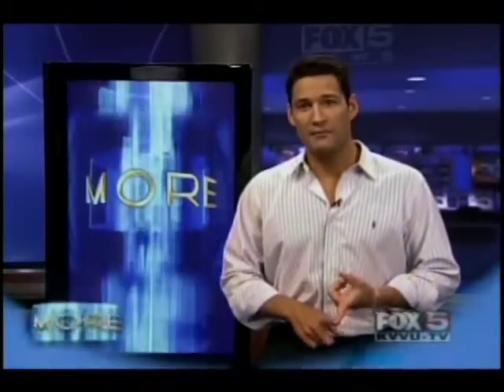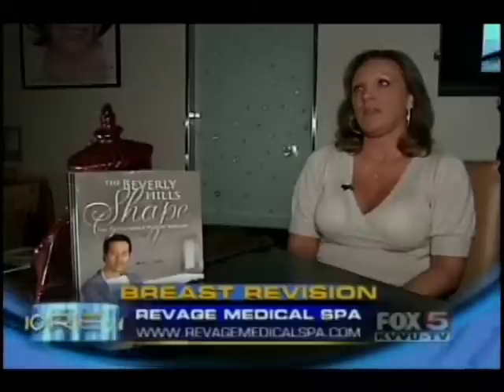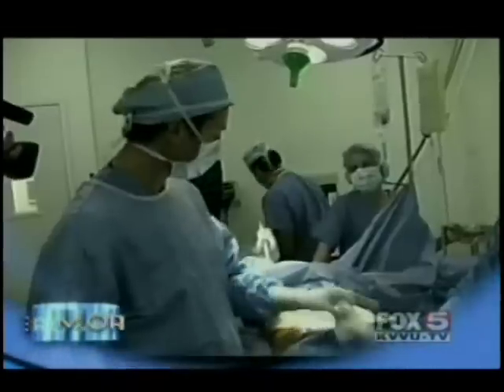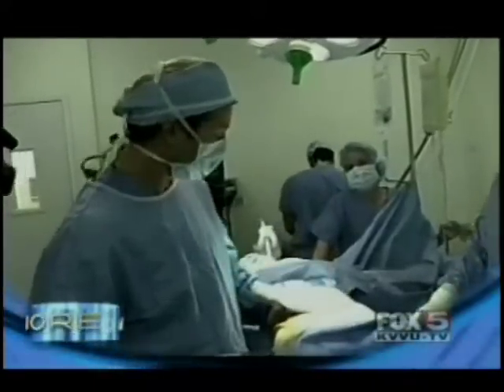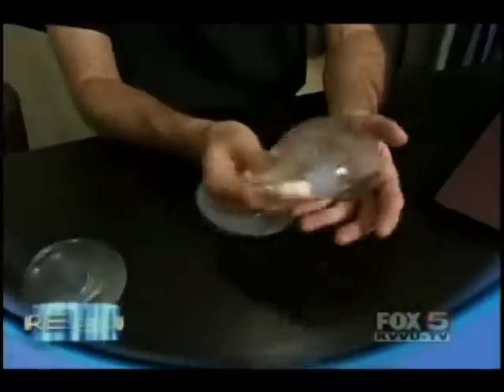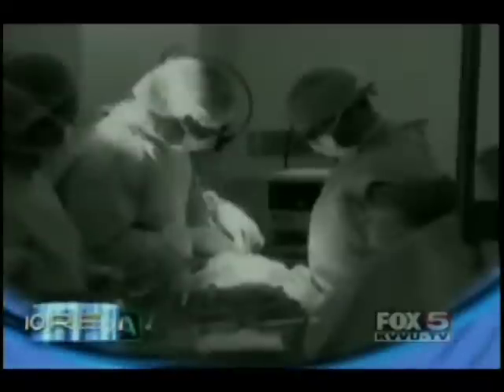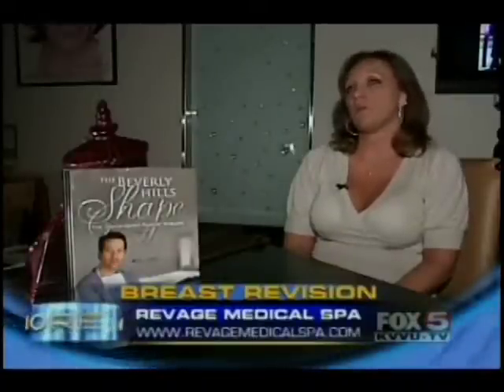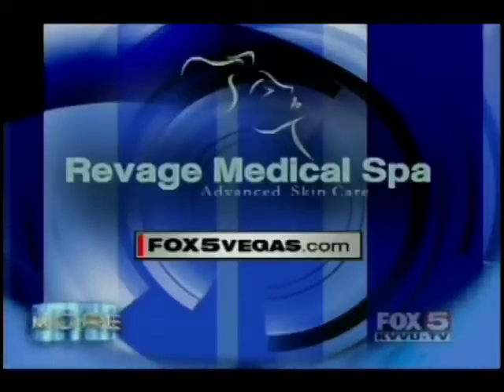Las Vegas Breast Revision Specialist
Stuart A. Linder, M.D., F.A.C.S. is board certified by the American Board of Plastic Surgery (ABPS) and a well-known Beverly Hills plastic surgeon who now offers breast revision in Las Vegas. At Revage Medical Spa, women who have experienced complications due to a prior breast implant surgery may choose to undergo a breast revision with Dr. Linder, a specialist in breast procedures.

Breast revisions may be performed to correct rupturing of an implant, scar tissue formation, mal-positioned implants, or any other implant related issues.

If you would like to undergo a breast revision in Las Vegas or Beverly Hills, Dr. Linder is one of the top doctors in his field.

Feel free to browse his website for additional information.